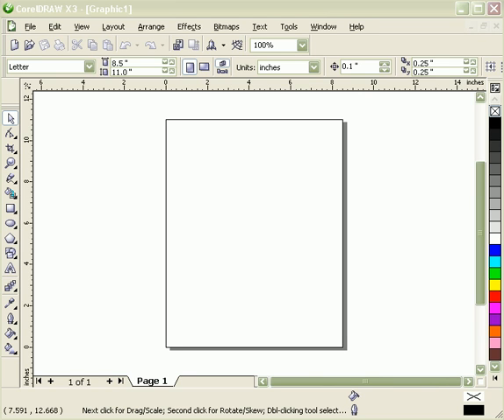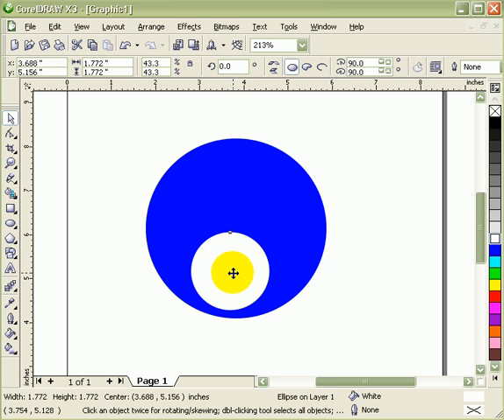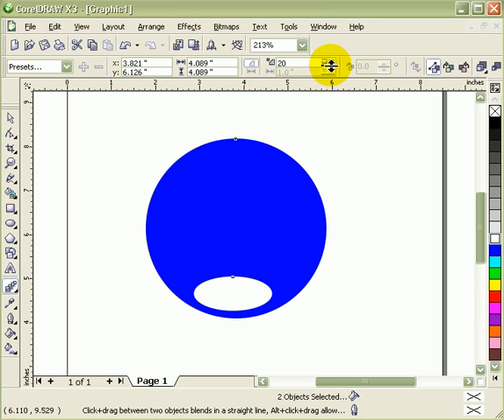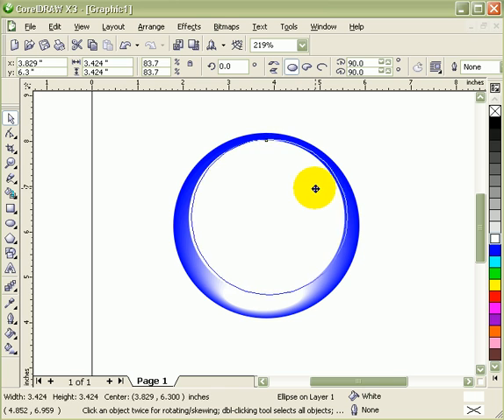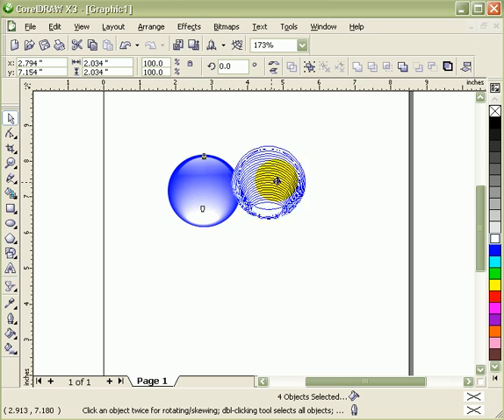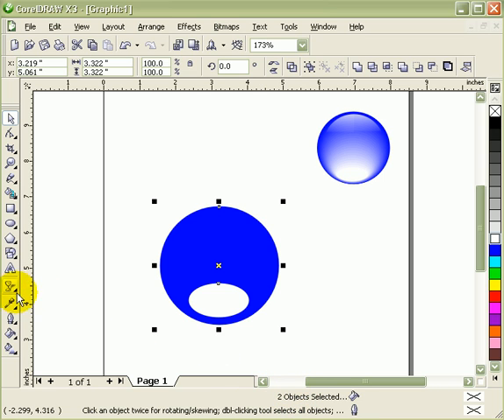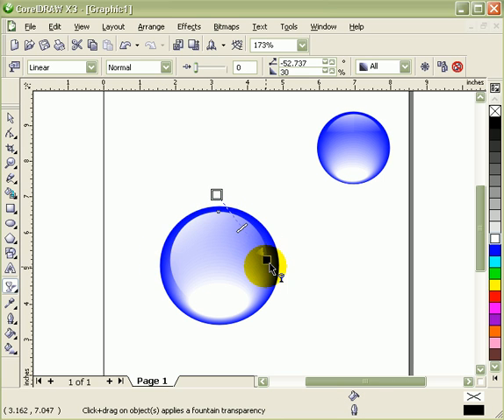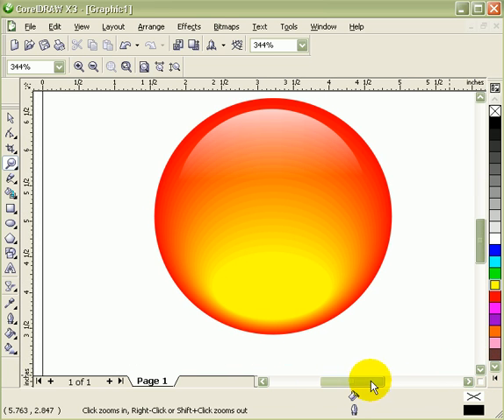Easy CorelDraw Gloss Effect: Pro Transparency Trick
for more video tutorials. This tutorial is all about using transparencies to achieve the gloss effect. Transparency effect in CorelDraw provided us a great effect and you do not need to go to other programs like Photoshop to do it.